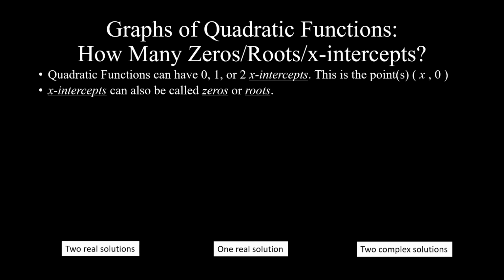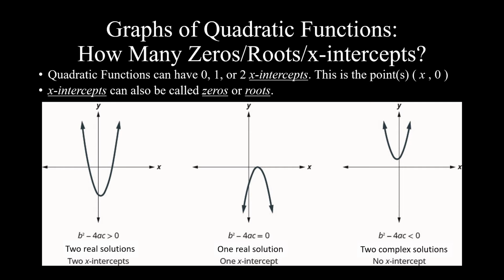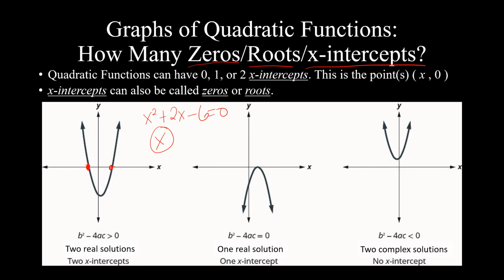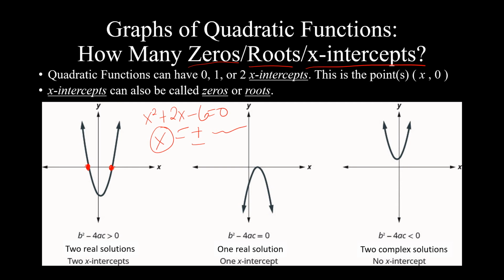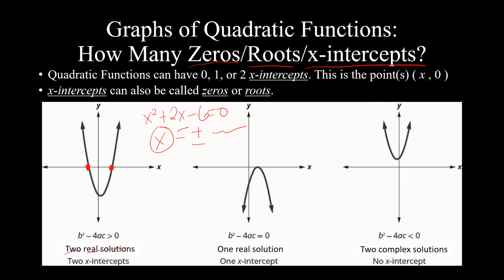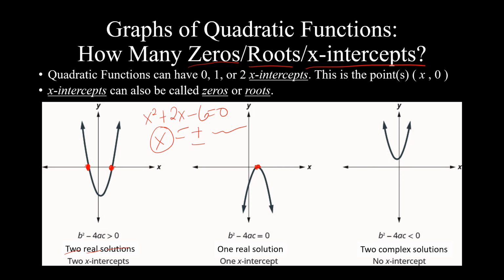MAT137: A Little Context on the Discriminant...What does that last video even mean?! (ch 11)